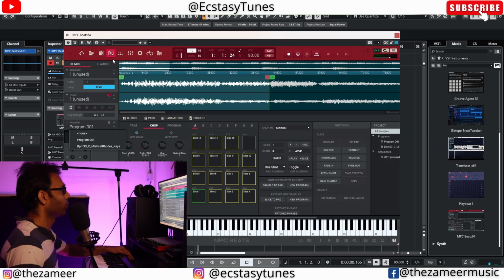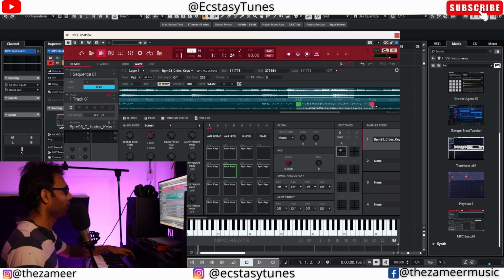Making a Chill Dreamy Sample-Based Beat in MPC and Cubase.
In this video, I'm creating sample-based beats with a dreamy vibe. Join me as I walk you through the entire process, from selecting samples to layering sounds and adding effects. If you're into lush, atmospheric beats, you won't want to miss this!